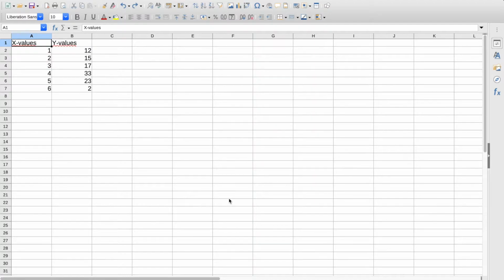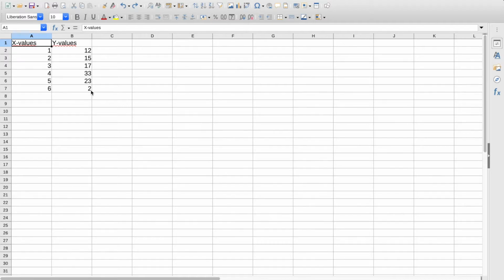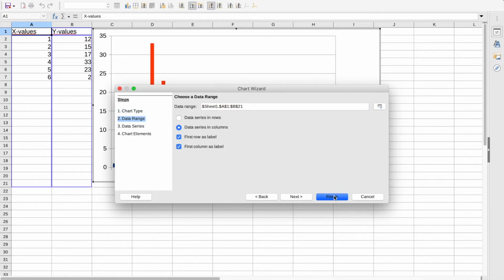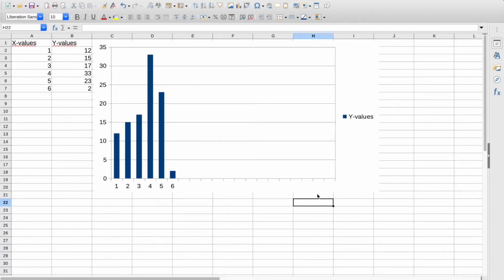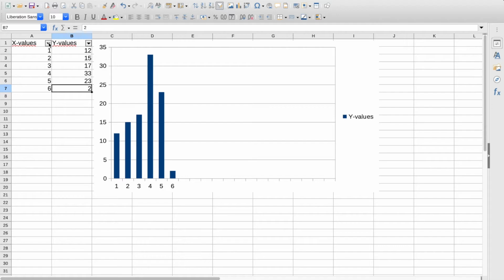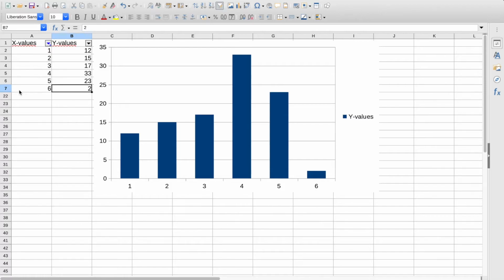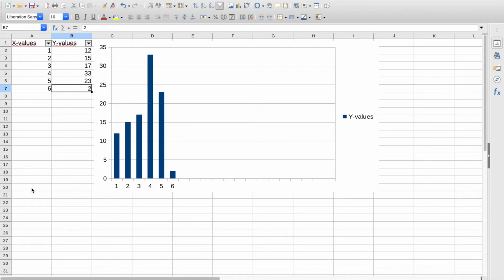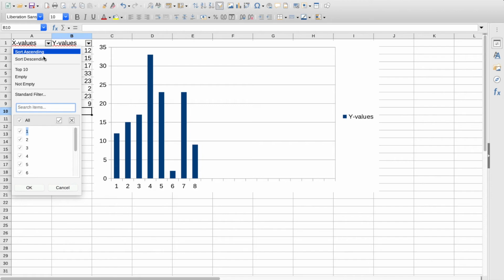Growing diagrams in LibreOffice Calc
Tutorial for a workaround how to let an existing chart grow with additional values in LibreOffice Calc 6.4 semi-automatically.

Means, you have already data and a chart but you want to add additional ones in the future and want to see them in the diagram without much hazel.